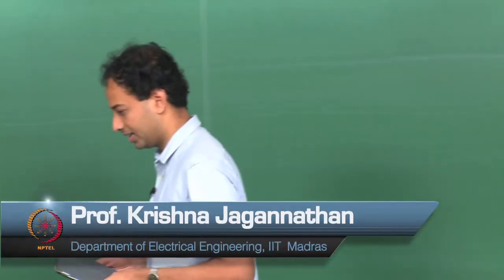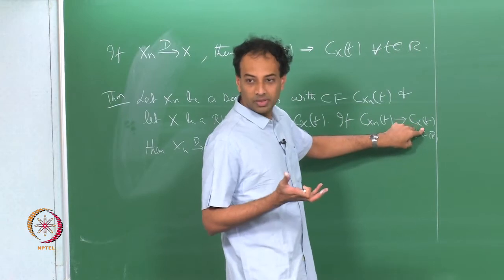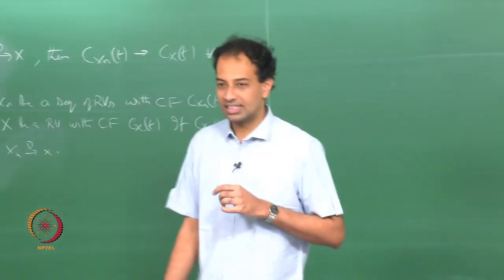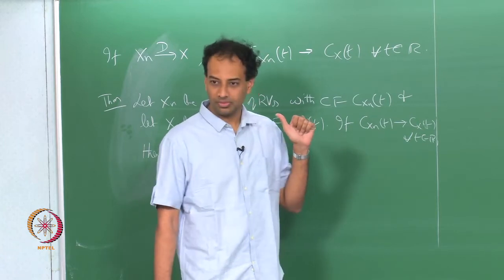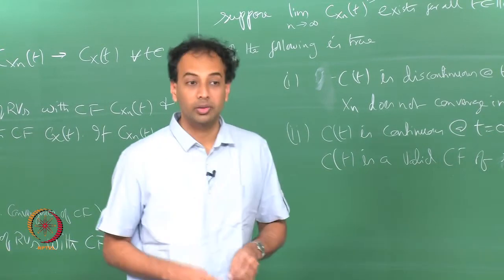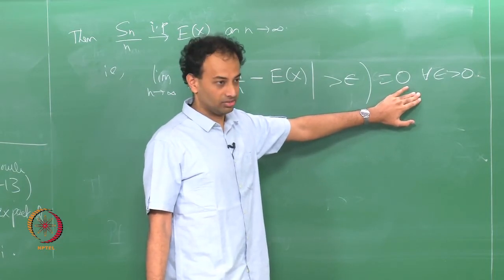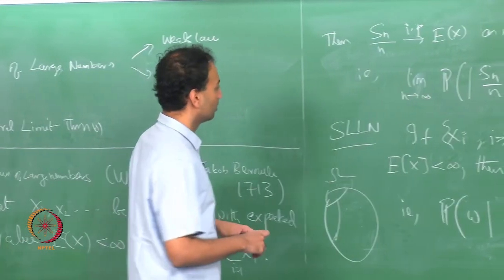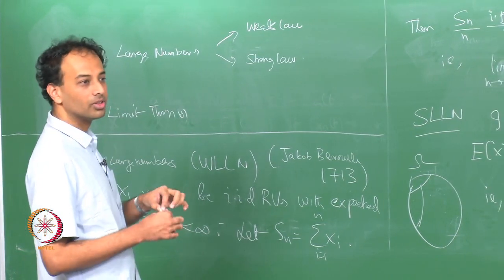Mod-01 Lec-46 CONVERGENCE OF CHARCTERISTIC FUNCTIONS, LIMIT THEOREMS